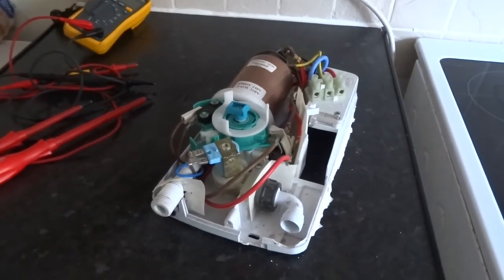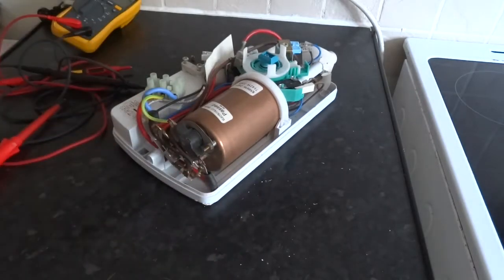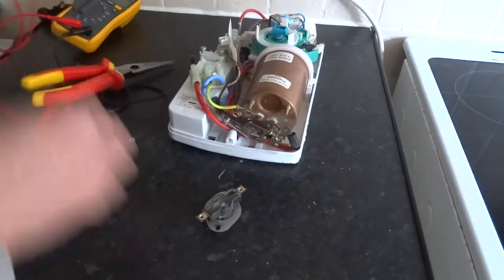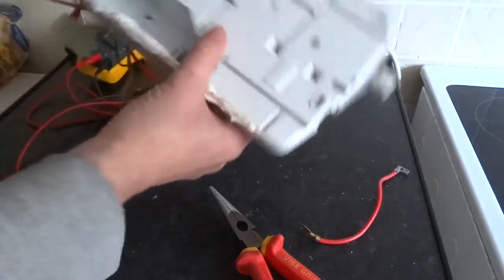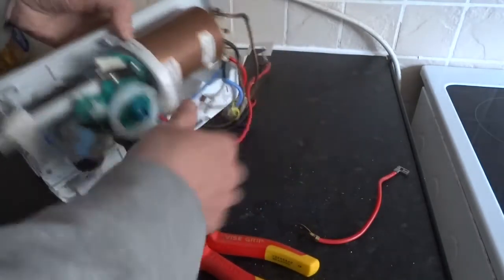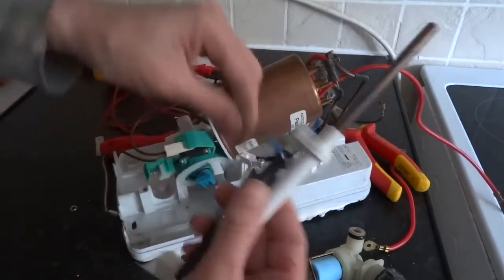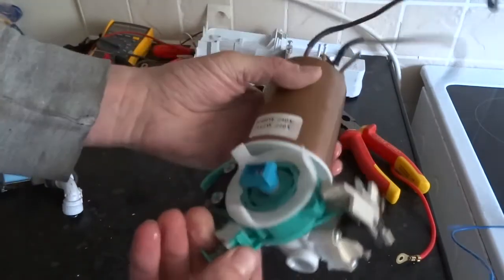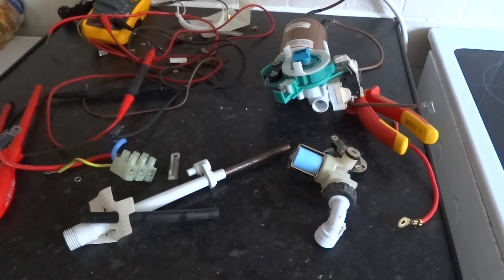Redring Active 320 Fixes: No Heat or Power Troubleshooting DIY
If your Redring Active 320 electric shower has suddenly gone cold, has poor water flow, or won't switch on, this guide provides a step-by-step approach to quick troubleshooting and easy fixes. Many common problems, like low heat or inconsistent temperature, can be solved by checking just two key internal components: the Solenoid Valve and the Thermal Cut-Out (TCO).

🛑 EXTREME DANGER WARNING! Electric showers run on 240V mains power and high current. You MUST isolate the electrical supply at the main consumer unit (fuse box) and shut off the water supply before removing the cover. Use a voltmeter to confirm power is completely off at the terminal block.

In this video, we cover the 3 easiest checks for common Redring faults:

No Power Fix: How to check the external fuse and the internal mains connection for simple faults, and visually inspect the TCO for signs of failure (a common "no power" cause).

No Heat Diagnosis: Using a multimeter to check the continuity of the Heating Elements. This test quickly identifies a blown element, which requires replacement.

Low Flow Fix: How to isolate the water and check the tiny filter located near the Solenoid Valve. Blocked filters are the primary cause of sudden low flow and can often be cleaned easily.

Solve your Redring Active 320 issue with a simple DIY fix and restore your shower!